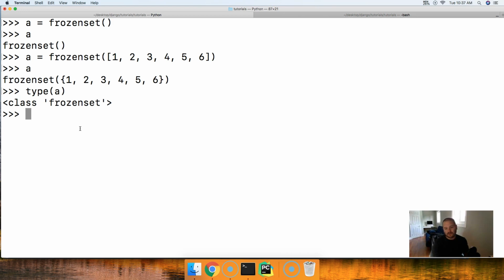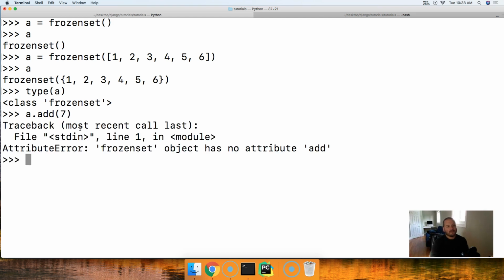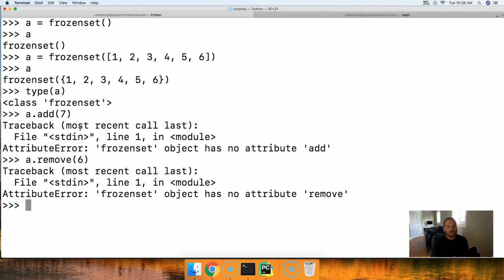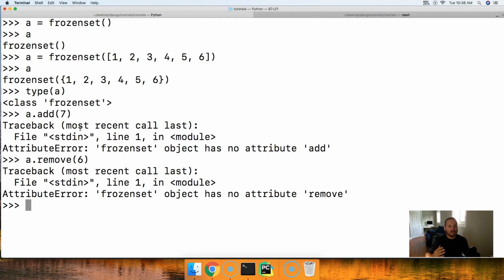Python 3.7: Introduction To Frozen Sets In Python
In this Python 3.7 tutorial, we will provide an introduction to frozen sets in Python.